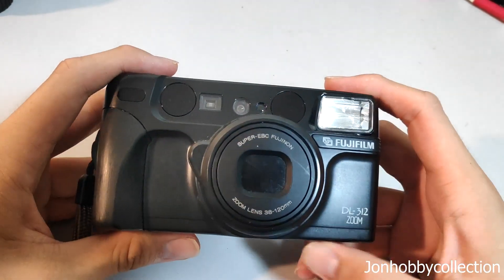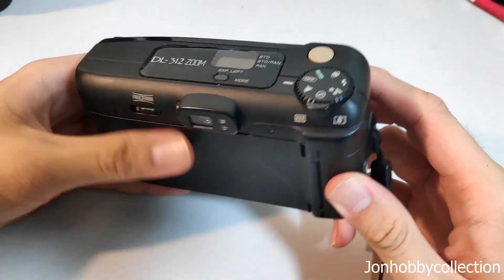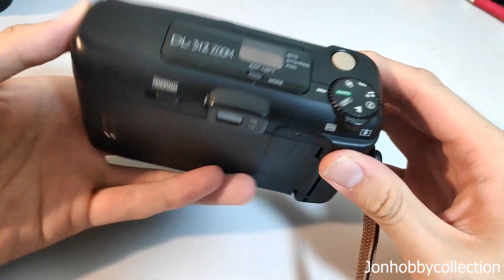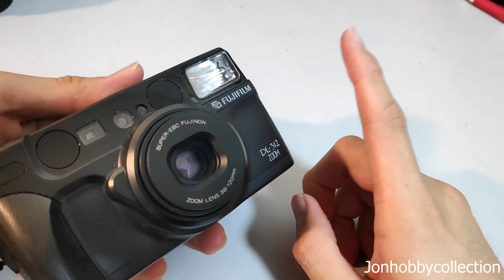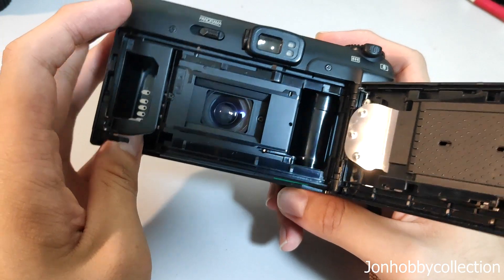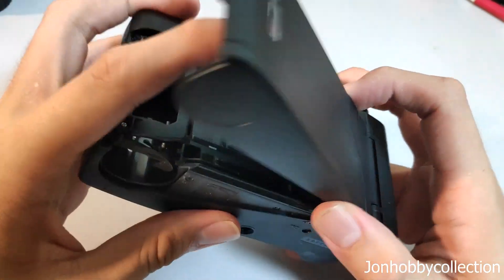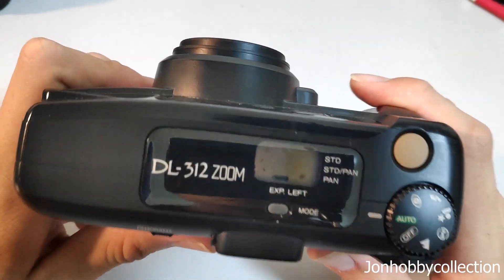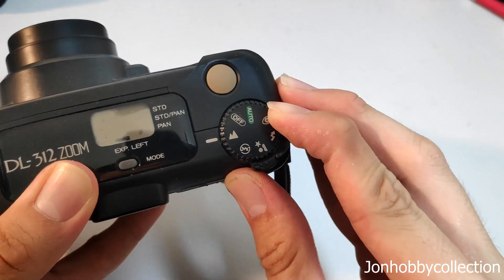Fuji DL-312 Zoom Review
Fuji DL series, one of the best camera of Fujifilm. This camera comes with a larger zoom of 120mm which beats most entry level camera. This camera functions like a modern day point and shoot camera.